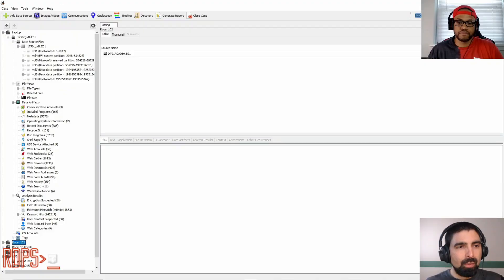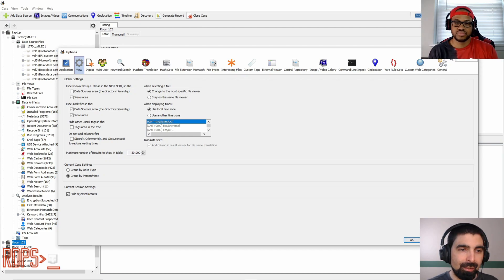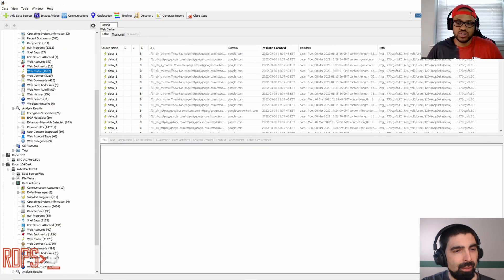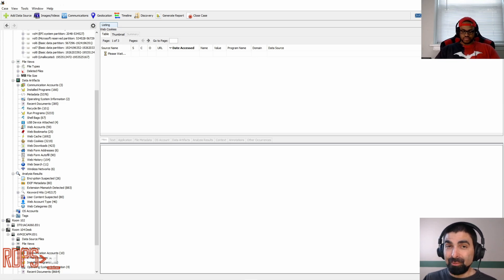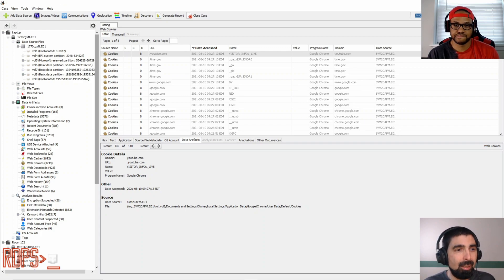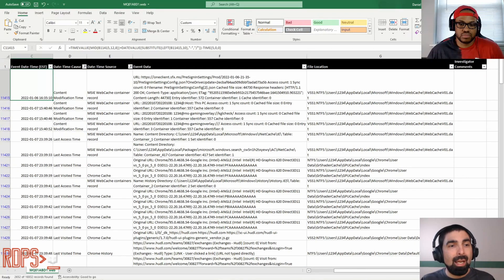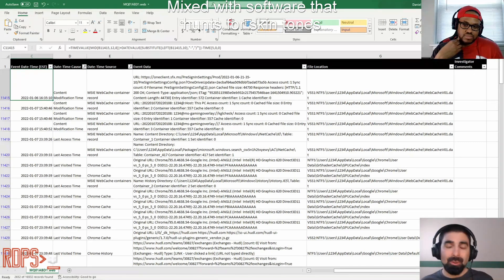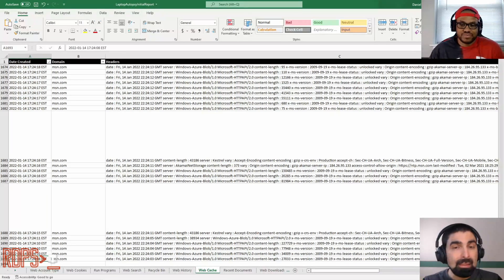Tips and Tricks for Sleuth Kit's Autopsy (and Autopsy's limitations) - Episode 54 - RDPS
Roniel and DaRon discuss some of the inane default settings of Autopsy that can severely impact an investigation, some of the limitations of the tool (and other tools like EnCase and FTK), as well as some of the key failings of Autopsy that can sink your entire case if you're not careful.  As will always be the case, our discussion is unscripted, organic, and completely off the cuff.

\\ Main Video Content \\
00:00:00 - Introduction
00:00:34 - Some of the Reasons Companies Use Autopsy and Similar Tools
00:02:38 - Digitally Separate Work and Home
00:04:47 - Rundown of Autopsy Example
00:05:00 - Autopsy Defaults to Only Showing 10.000 Artifacts
00:05:44 - Autopsy's Table Limits Impact the Tool's Usefulness
00:08:09 - What Should We Use Instead?  And When?
00:10:09 - Why Is Autopsy Focusing on Windows Development?
00:11:50 - Old Forensics Software Means Missing and Bad Data
00:13:32 - Where Autopsy Excels
00:14:27 - Keeping In Mind Where These Tools Fail
00:16:01 - Autopsy as a Learning Tool
00:17:12 - Conclusion

Sleuth Kit Autopsy
Autopsy issues, bugs, tips and tricks